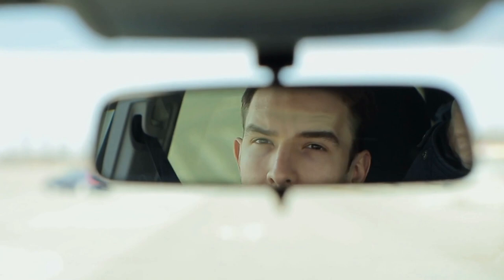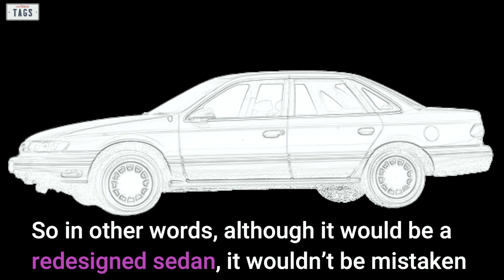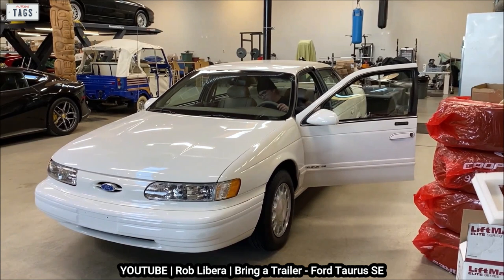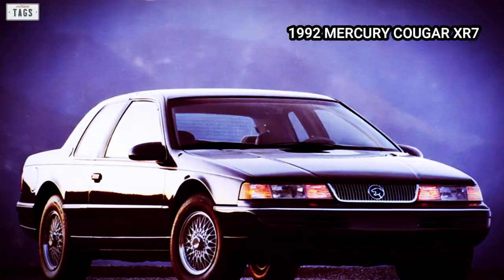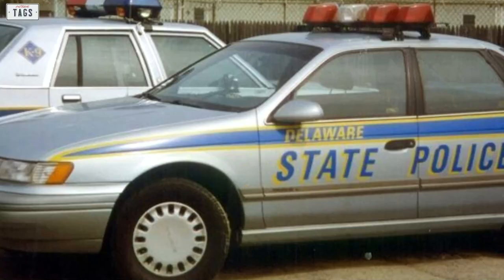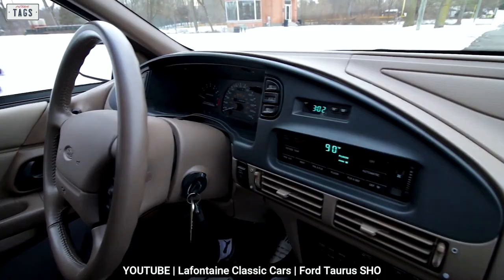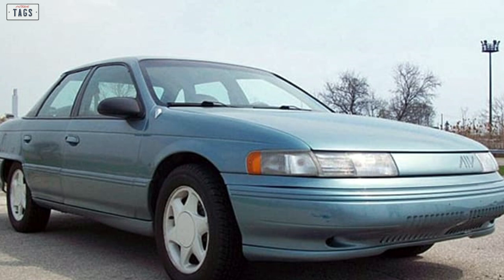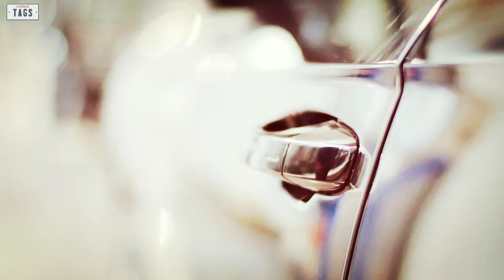This is how the second-gen Taurus became the best-selling car in America | The Ford Taurus Part II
Welcome to part 2 of the Ford Taurus series, where we will take a closer look at the second-gen Ford Taurus.

With the new second-gen Ford Taurus, the familiar trim levels returned to the lineup. The base model L, the mid-range GL and the highest trim level, the LX. Each trim level for the 1992 model year had its own distinguishing features. For instance, the L model sported light grey plastic mirrors and window trim, and the bumpers and side trim were light grey in color as well. The GL came with chrome window trim and body-colored mirrors, however it kept the grey bumpers and side trim. The LX had body-colored bumpers, and also sported body-colored side cladding.

For the 1992 Ford Taurus, L and GL trim levels could also be spec’d with a two-tone paint job. So rather than being grey in color, the bumpers and side trim could be painted a slightly darker shade of the car’s body color as an option. This option was also available for the Sable GS models. But in an attempt to reduce costs, all of this went away for the 1993 model year and all second-generation models got color-matched trim and bumpers for the rest of its production.

The L trim level itself also went away after the 1992 model year due to lagging sales. This ultimately positioned the GL as the base model.

All in all, much of the exterior of the second-generation Ford Taurus resembled that of the first generation. Because of this, many prospective buyers were convinced the new Ford Taurus was merely a facelift of the first-generation and not a thorough redesign.
Despite these false beliefs, the second-generation Ford Taurus was well received just as much—if not more—than its first iteration.